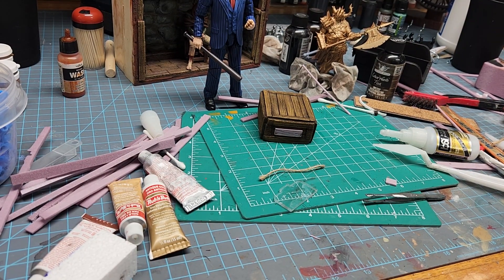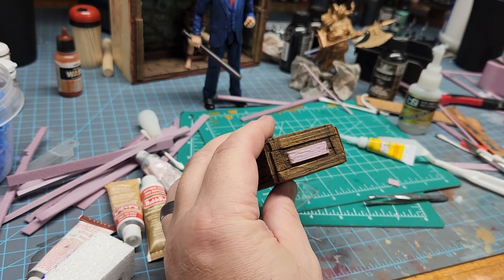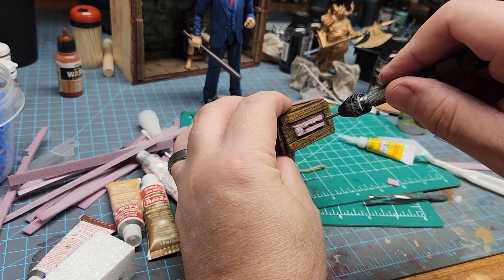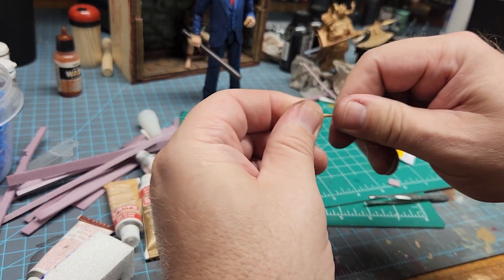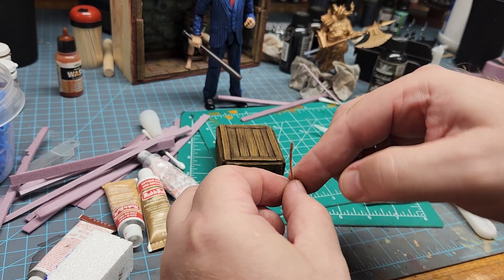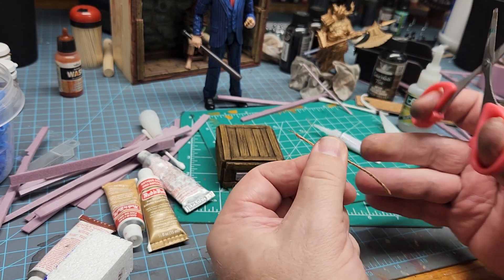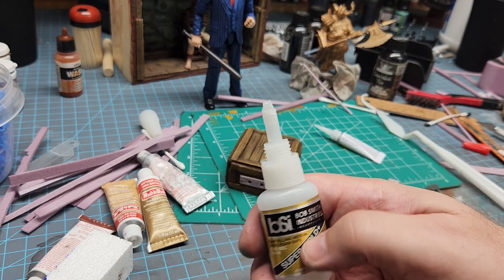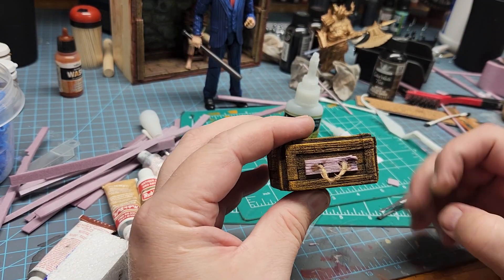creating rope handles for wooden crate diorama accessory.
I show you a quick process of adding handles to your diorama wooden crate accessory.